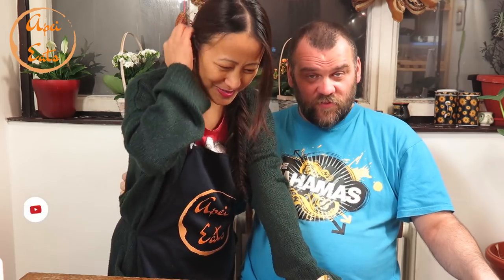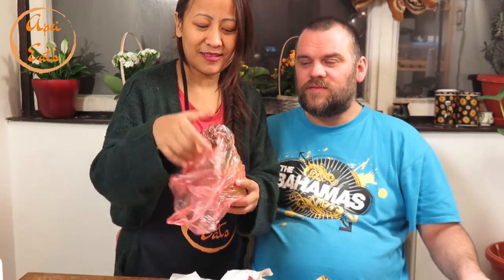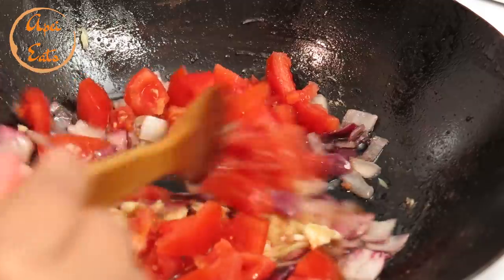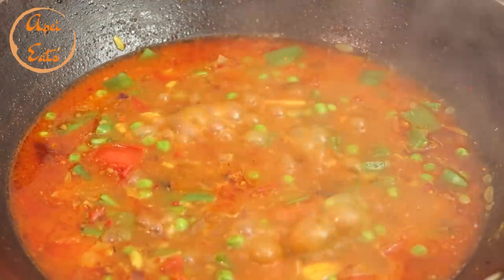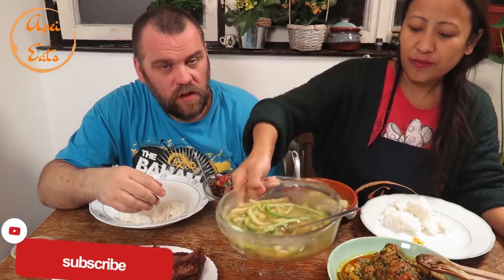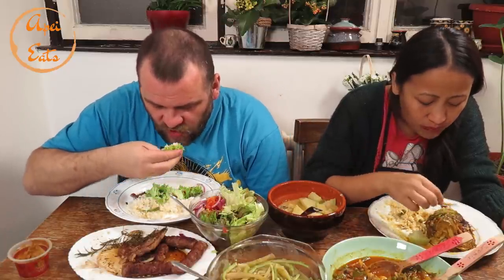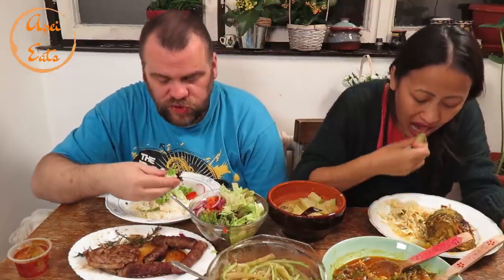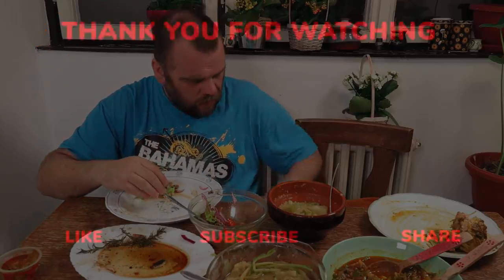MUKBANG SPICY FISH HEAD CURRY / CEVAPI & PORK NECK / EROMBA & BOILED DAL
Welcome back to another mukbang :)
Hope you going to enjoy fish head curry cevapi & pork neck as well eromba & boiled dal.